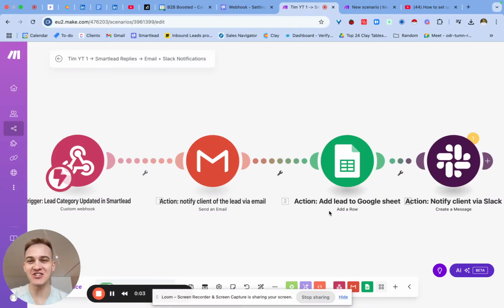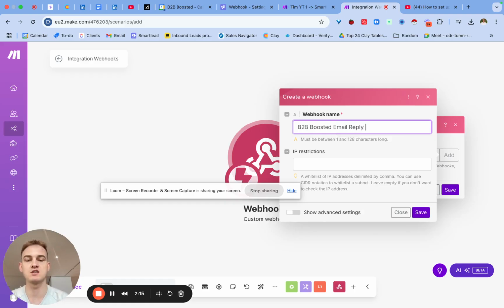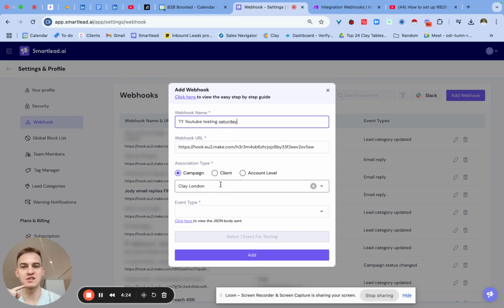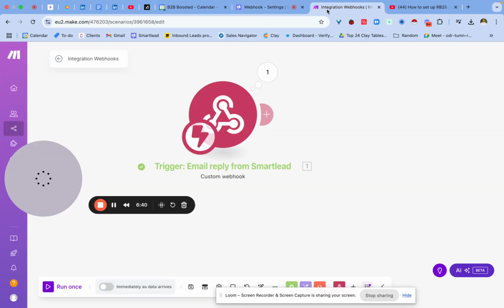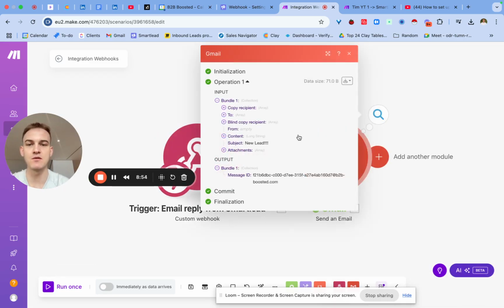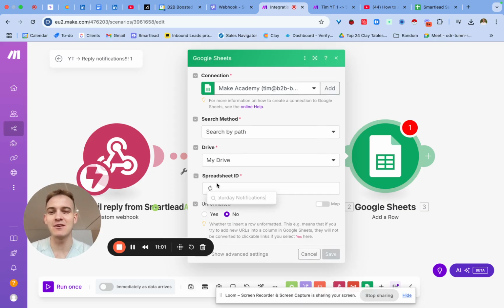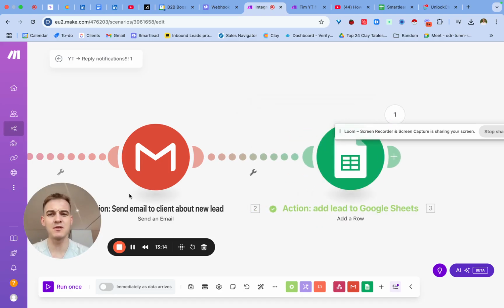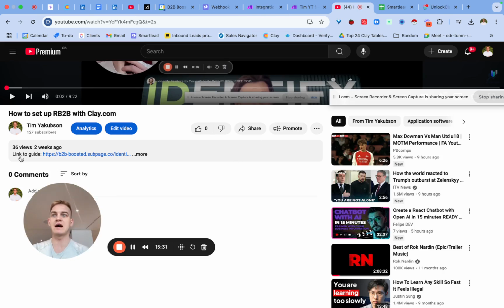Notifying Clients as soon as leads reply (Make Beginner's TUTORIAL)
Notify clients instantly when leads reply (free guide) 🔔

Speed matters more than people realise when it comes to outbound.

In this beginner-friendly tutorial, I show you how to notify clients instantly as soon as leads reply so no opportunities fall through the cracks.

This setup is especially important if you’re running outbound campaigns for clients, managing multiple inboxes, or want to deliver a better experience without manually checking replies all day.

You’ll learn how to:
• Detect replies from leads automatically
• Notify clients in real time
• Route replies to the right person or channel
• Reduce response times dramatically
• Look more professional as an agency or operator ⚡

This workflow is perfect for:
• Agencies running cold email for clients
• GTM engineers
• Anyone managing multiple campaigns

If you want the exact beginner setup and steps I’m using, grab the free guide linked at the top of the description.

And if you want to build a full outbound system using Clay alongside tools like Smartlead, the Clay training linked above will show you how to connect everything end to end.

Faster replies = happier clients and more wins 🚀

ChatGPT can make mistakes. OpenAI doesn't use B2B Boosted workspace data to train its models.